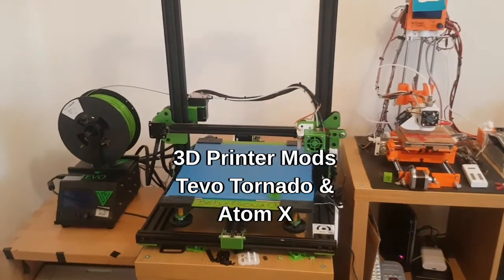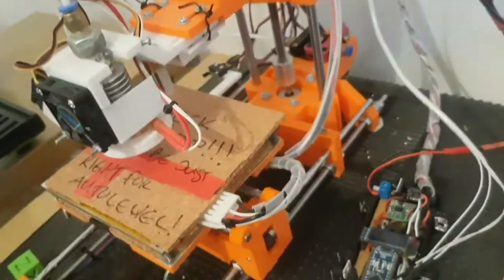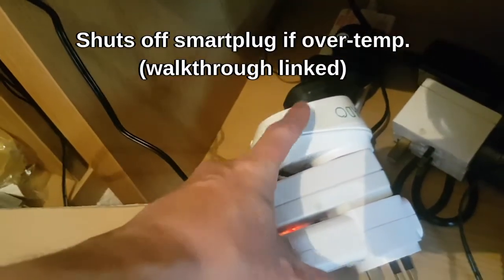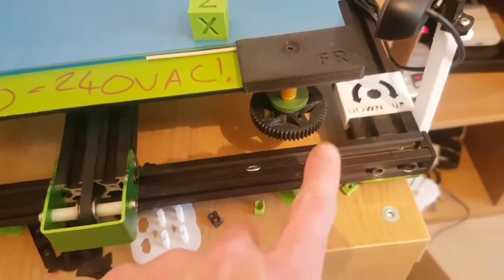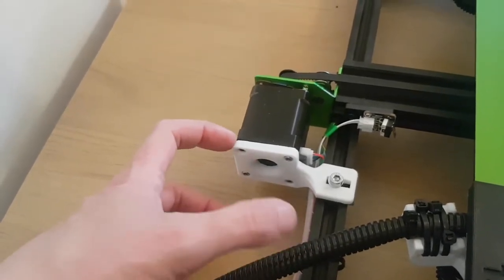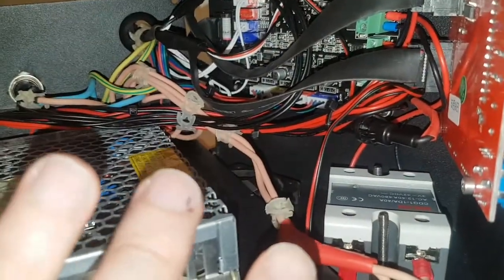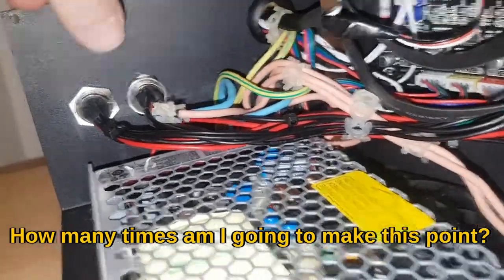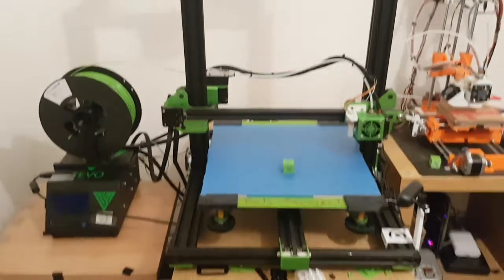3D Printer Mods: Tevo Tornado & Atom X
Hacked FireAngel Smoke Alarm Code (still draft but works fine for me - feel free to modify and improve):
(Schematic to follow)

Power Supply (no afiliation):
Meanwell LRS-150-24 (This is 220v - Check if you are 110v)

These smoke alarm and shut-off systems are hobby grade projects made in my spare time and are not intended to be a substitute for monitoring your 3d printer. Use at your own risk and never leave your 3d printer unattended. If you are in doubt about working with mains power then leave it alone and ask somebody who is qualified to help you.